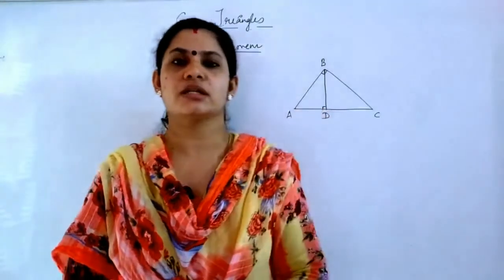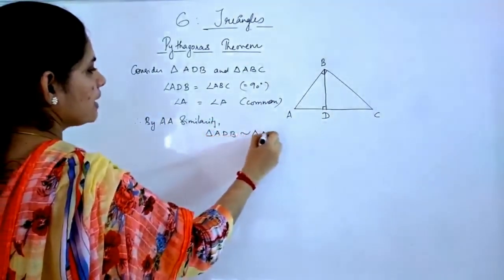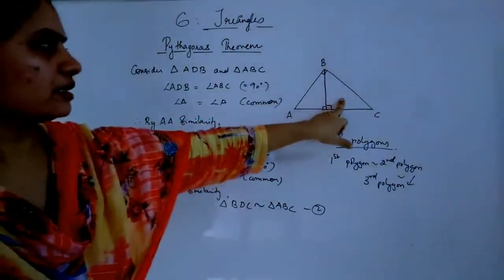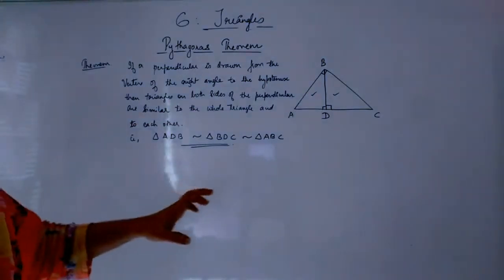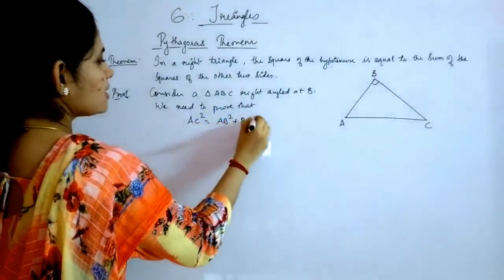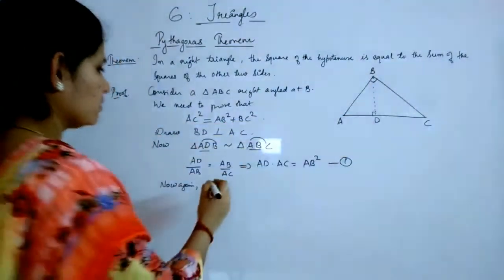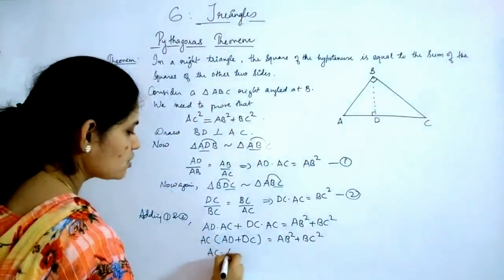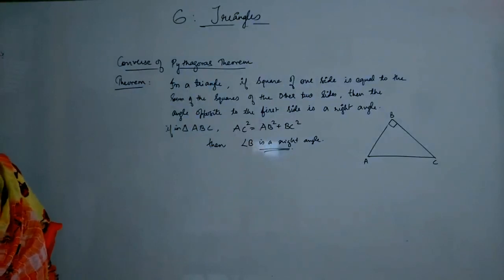Class X,Math, Chapter 6,Triangles,Pythagoras theorem,Part 10